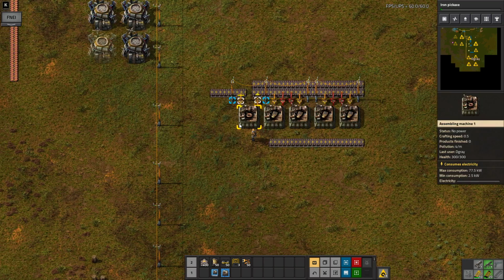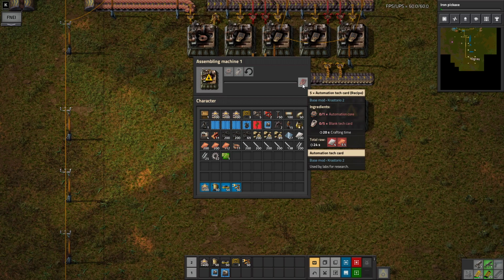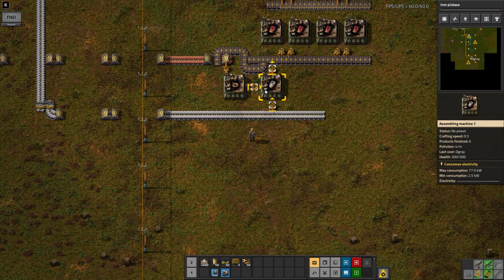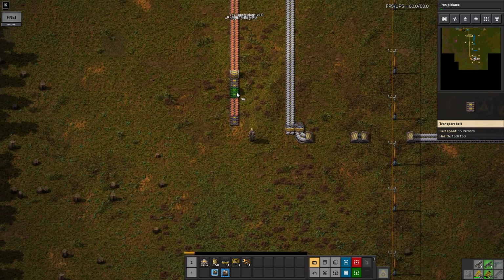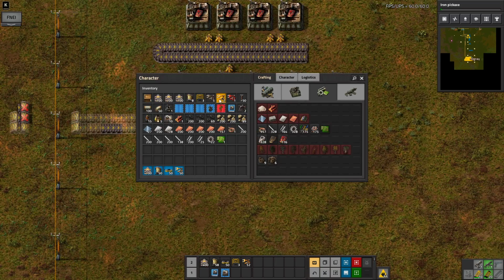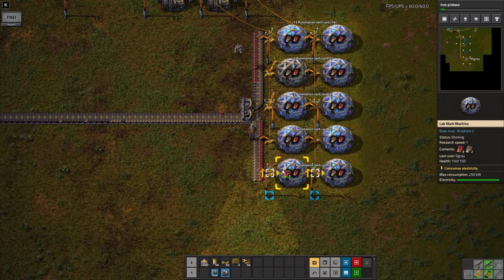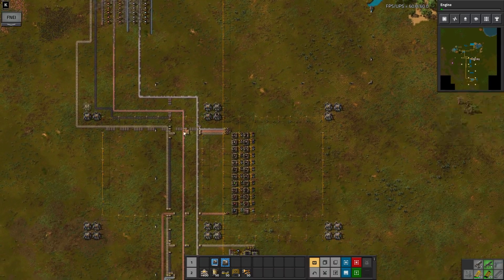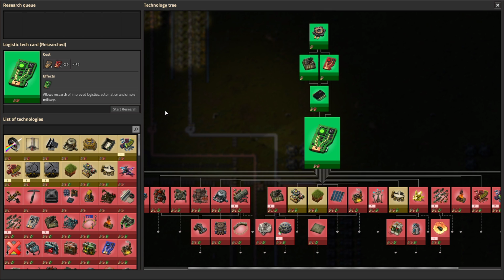TECH CARDS! - Krastorio 2 - Factorio 0.18 Let's Play - Ep 6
In this series we explorer the newly released Krastorio 2 mod! It features a redesigned vanilla gameplay and an extended endgame. I am very eager to see it through!

Afraid Of The Dark (For Youtube Recording)
FNEI
Krastorio 2
Mining Drones
Robot World
Squeak Through

About the Mod:
Krastorio 2, like it's predecessor, introduces new energy sources, buildings, ores, technologies, turrets, coverings, fuel, ways of producing science, and a major re-balance of many vanilla features. Instead of creating an augmented experience, a total overhaul, or revolutionary new gameplay we wanted to expand upon the vanilla style of the game that we love. To accomplish this we paid special attention to the energy systems and endgame. All of this was accomplished from scratch in order to improve upon the code scturcture and balancing. The mod adds a large number of improvements from Krastorio Legacy such as:
o All new high resolution animated sprites
o More than 300 new and unique icons (not re-skinned variations of the same icon)
o Over 40 brand new buildings
o Over 100 new technologies
o New weapons
o New signals
o New Resources
o Combat and fuel mechanics overhaul
o Radiation
o Tiles features
o And much more!